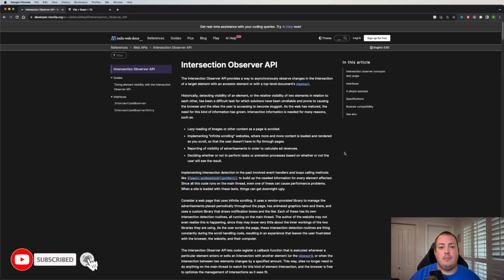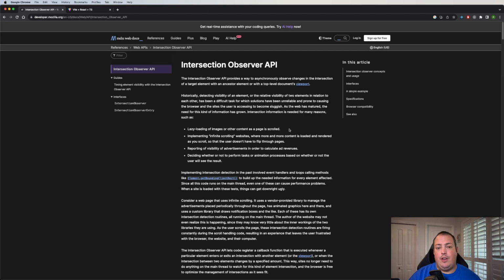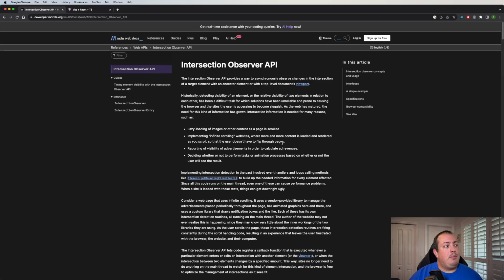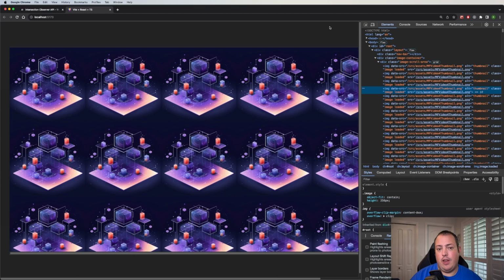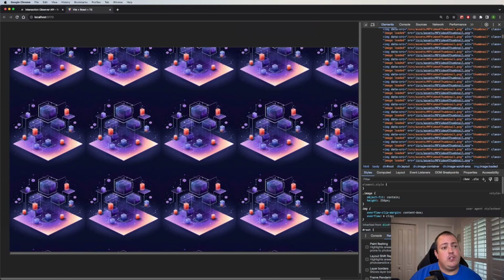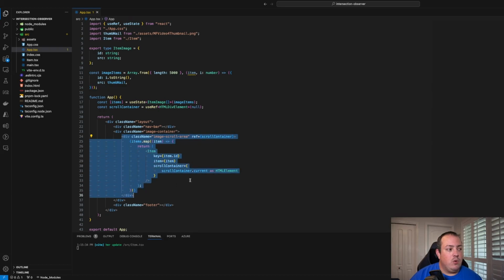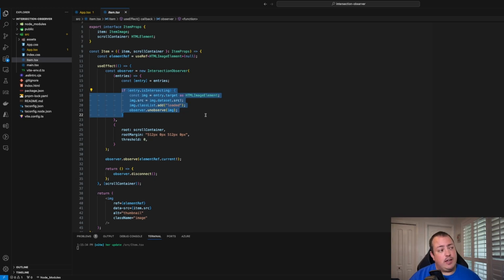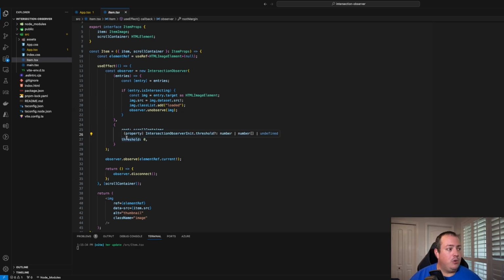Web API, Intersection Observer - Performant Scroll Detection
If you need to observe elements and how they intersect with other elements on the screen - which usually is a scrolling concern; the Intersection Observer is for you! This super simple Web API is built into your browser, widely supported and performant out of the box. In this example I show a simple "image lazy loader" but you can do much much more.